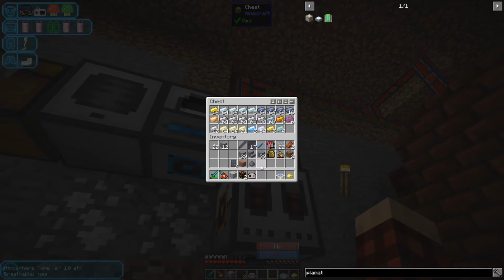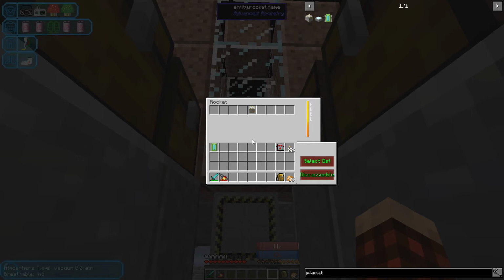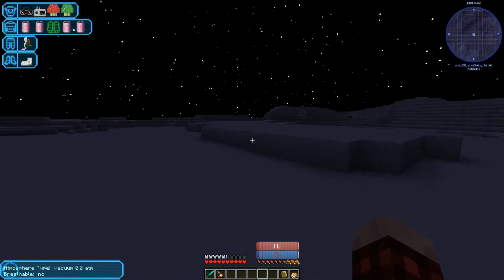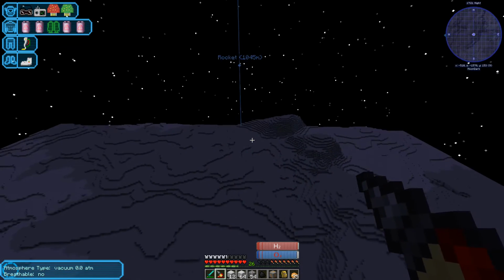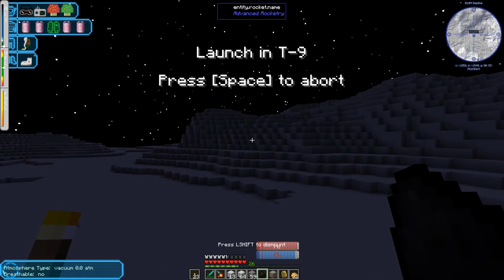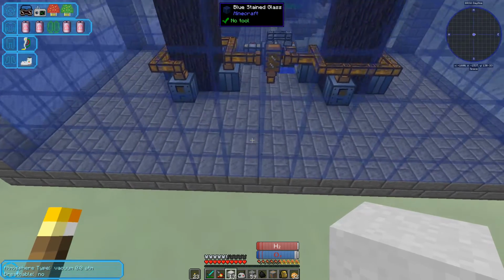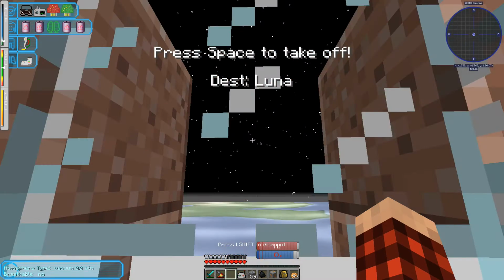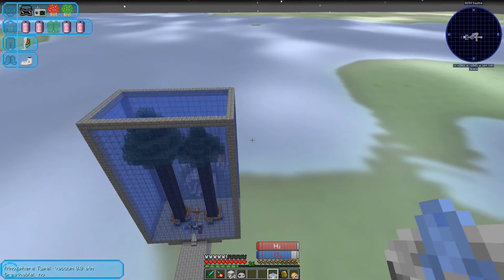OMOM Season 8: Advanced Rocketry! Episode 22: To The Moon! (and Back!)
One Man, One Mod Season 8!  Learning all we can about Advanced Rocketry!

Oh man!  Season 7 was great, we spent an entire month taking a deep dive into Botania.  We learned so much, how to make mana, how to craft amazing tools and armor.  We also found a way to take on the Guardian of Gaia and win!  Such a good time!  But!  Its time for a new mod, this time, we will let loose the surly bonds of earth, and find our place in the stars!

This pack has Thermal Expansion from a few seasons ago, just to give us some of the tools and machines we will need to be successful in our quest for the stars.  As always we will be focusing on Advanced Rocketry as our main content mod!

World Seed: Season8